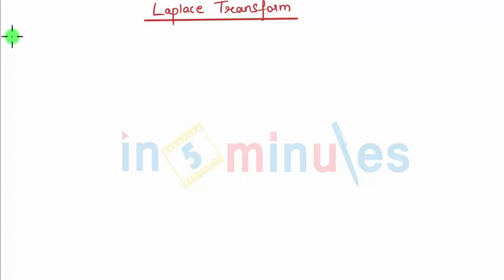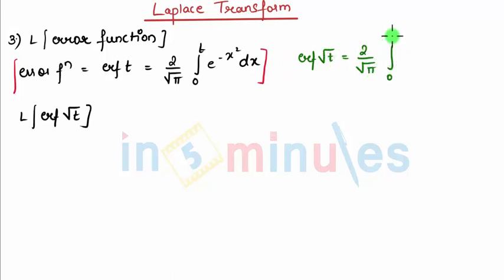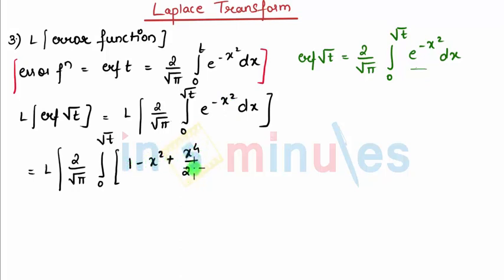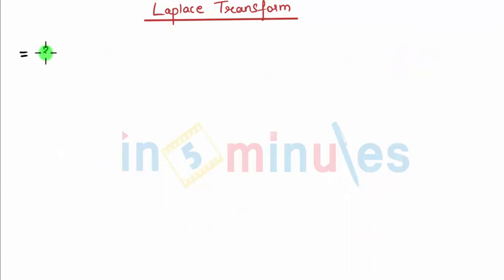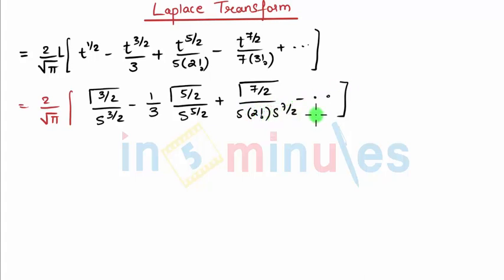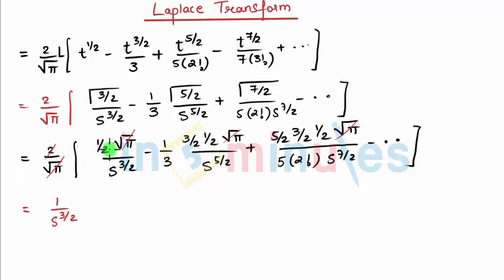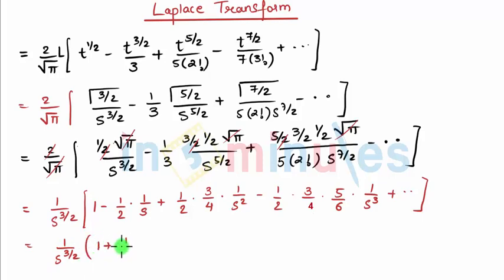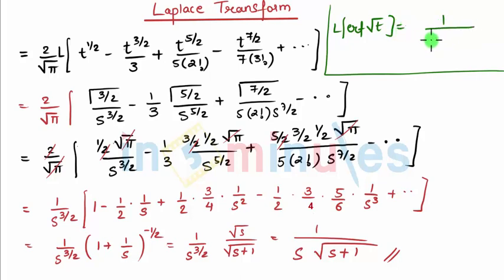M1 | 26 | Laplace Transform_Miscellaneous Sums Part I on LT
Miscellaneous sums.